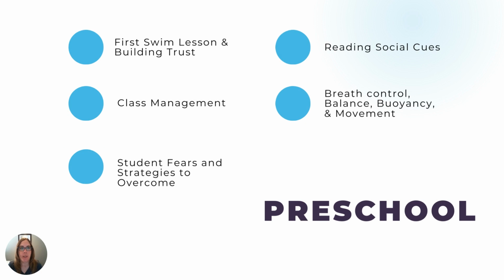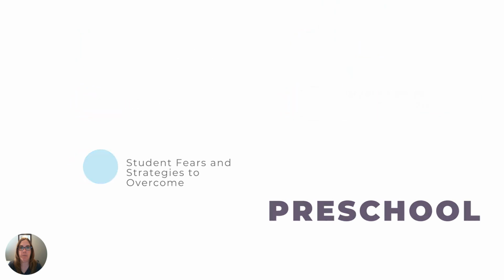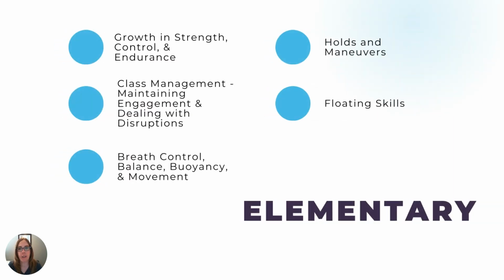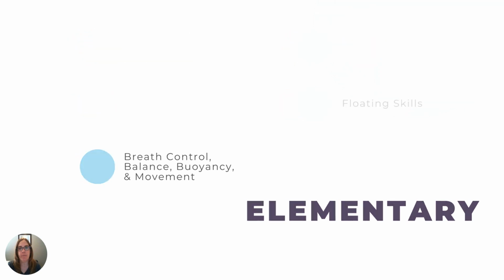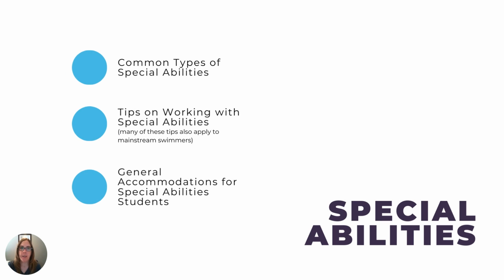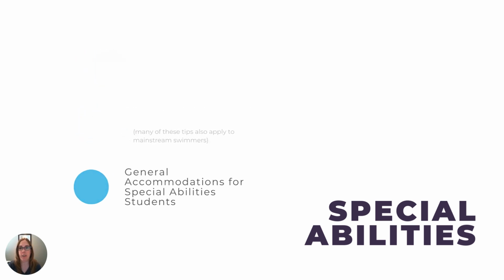What is in the USSSA Fundamental Swim Instructor Course?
The US Swim School Association has a Certified Fundamental Swim Instructor certification that includes an online training course for swim instructors. Learn more about what is covered in this training that is included in Pathway 1 and Pathway 3 of the CFSI.